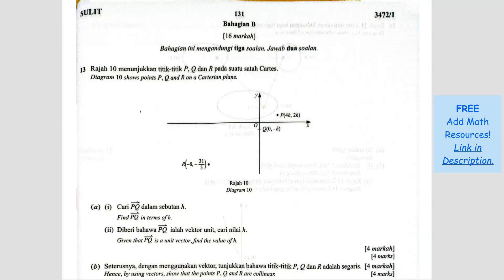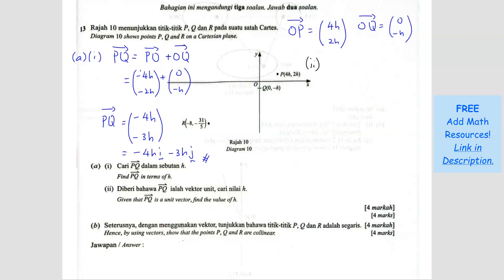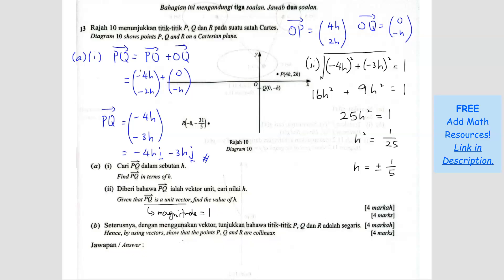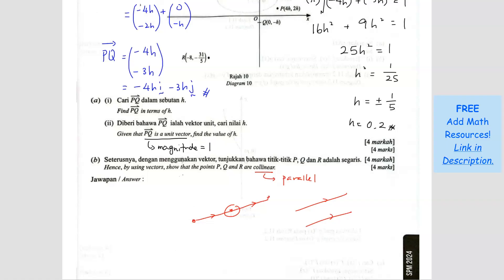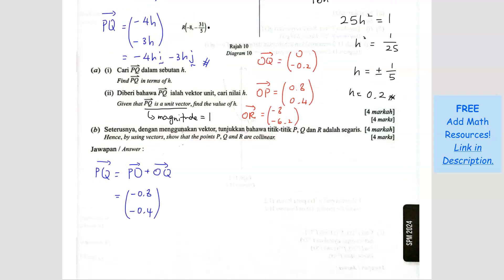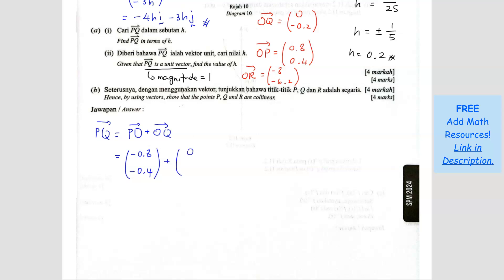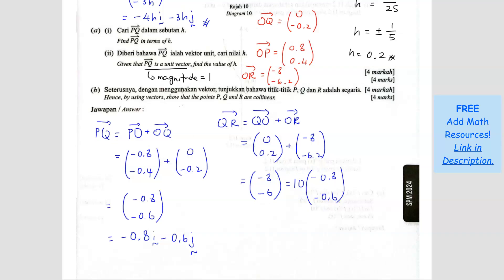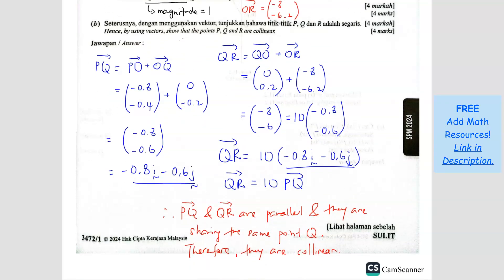SPM 2024 Add Math - Paper 1 Question 13 (KERTAS SEBENAR)